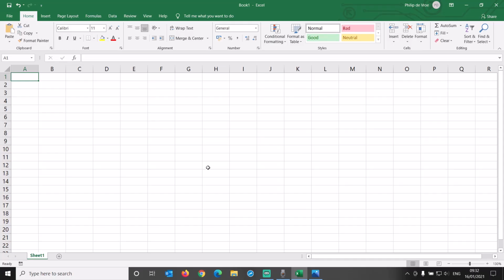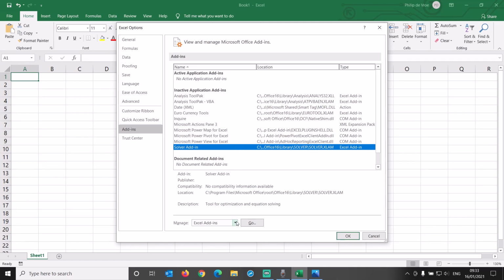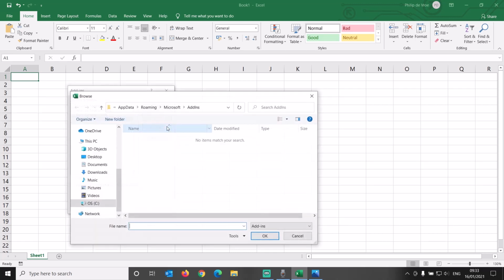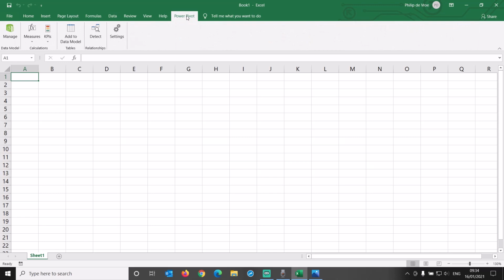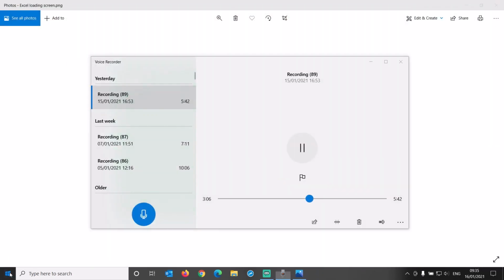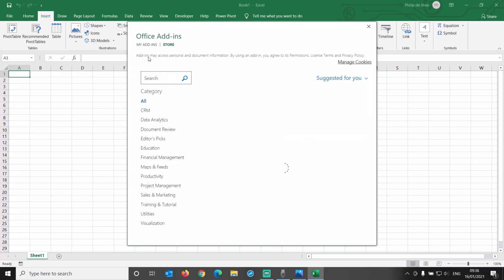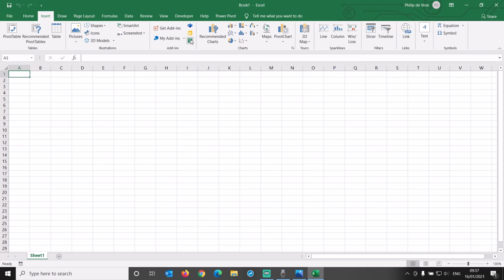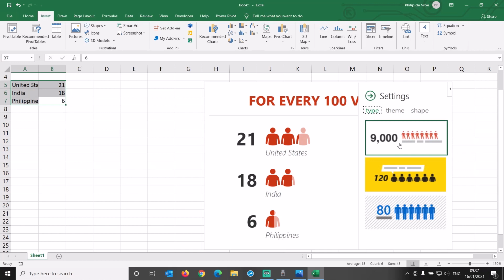How to install add-ins in Excel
How to install add-ins in Excel? There are two groups of add-ins: “classic” Excel add-ins, and Office add-ins. Let’s start with the first group: “classic” Excel add-ins. For these add-ins, you go to File – Options – Add-ins.

⏱️TIMESTAMPS⏱️
0:00 Excel add ins
0:11 Installing classic Excel add-ins
1:14 Installing Excel Solver
1:59 Installing Microsoft Power Pivot
2:37 Troubleshooting Excel add-ins
3:27 Installing Office add-ins
4:44 People Graph add-in

A popular add-in for financial analysts is the Excel Solver tool. Solver is listed among the currently inactive application add-ins. An add-in is software that adds new features into Microsoft Excel. Not everyone needs that additional functionality, so if you want it, you have to go get it yourself! You might think that double-clicking on that Solver line item would install it, but that’s not the case. You actually have to go down here to “Manage”, and then select the type of add-in you are looking for. The type is listed right here in this column. Next to it, in the middle, is the file path or location where the Solver add-in file resides. Basically, what you are asking by enabling this add-in is for Excel to load the SOLVER.XLAM file. Press “Go”, and a list of available add-ins comes up. We tick the box next to Solver, and at the bottom see a message that Solver is a tool for optimization and equation solving. If the Excel add-in that you are looking for is not listed here, then by clicking “Browse” you can go look for the XLAM file that you want to enable. Solver is listed, so we can simply click OK, and return to Excel. As Solver is very closely related to other types of What-If Analysis like Scenario Manager and Goal Seek, the Solver menu is added right here in the Data tab, which is a logical place for it.

A second example of a “classic” Excel add-in is Microsoft Power Pivot. Go to File – Options – Add-ins, click Microsoft Power Pivot, and you’ll see that this is a DLL file, in the COM add-in type. Down here in “Manage”, we select “COM Add-ins”, and click “Go”. Check the box next to Microsoft Power Pivot for Excel, and you will see at the bottom of the dialog box what the path of the file is, and that it will be loaded at startup of Excel. Click OK. In the case of Microsoft Power Pivot, you get a new menu on the ribbon!

This brings us to one of the most common troubleshooting items for Excel add-ins. If you don’t see the add-in that you just enabled, then you might have to right-click, and go to “Customize the ribbon”. As you can see, the Power Pivot tab is enabled in my version of Excel, but the Draw and Develop tabs are not. You can change that by ticking the boxes, and clicking OK.
If you now close Excel, wait a few seconds, and then reopen it, you will see a message on the Excel loading screen stating that SOLVER.XLAM is being opened.

Now for the second group: Office add-ins. These you will find in the “Insert” tab. Click on “Get Add-ins”, and you get into the Office add-ins store. You can browse the Office add-in store by category. Be aware that some of these add-ins have been developed by Microsoft, and others by external software makers. Some add-ins are free, while for other add-ins there might be a fee. If you work in a corporate environment, the ability to install add-ins might be restricted, you need admin access to download and install.

To the side of this Office add-in section on the Insert tab, are several recommendations from Microsoft. People Graph is an add-in that helps you create infographics. Let’s build one! If you click on the People Graph icon, you get a default picture which you can customize by linking it to your own data. For example, for the Finance Storyteller YouTube channel, for every 100 viewers, 21 live in the United States, 18 in India, and 6 in the Philippines. Click the Data icon on the People Graph, update the title to “FOR EVERY 100 VIEWERS”, select data through clicking the green button, and highlight the cells you want to visualize. You can update the type of infographic, the theme, as well as the shape. Looks pretty nice and professional, right? An infographic is an attractive way to visualize data. Give it a go, play around with “classic” Excel addins, and Office add-ins, and see which additional functionality is useful for you!

Philip de Vroe (The Finance Storyteller) aims to make accounting, finance and investing enjoyable and easier to understand. Learn the business and accounting vocabulary to join the conversation with your CEO at your company. Understand how financial statements work in order to make better investing decisions. Philip delivers financetraining in various formats: YouTube videos, classroom sessions, webinars, and business simulations.